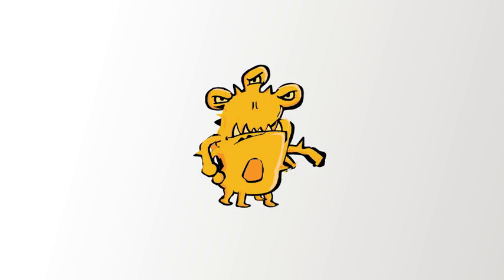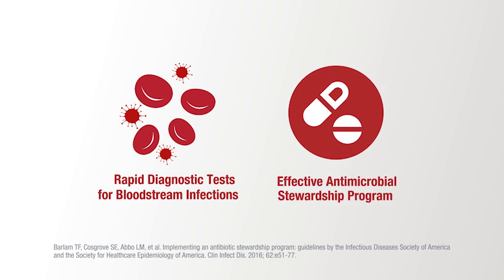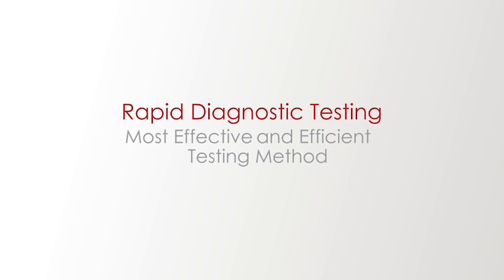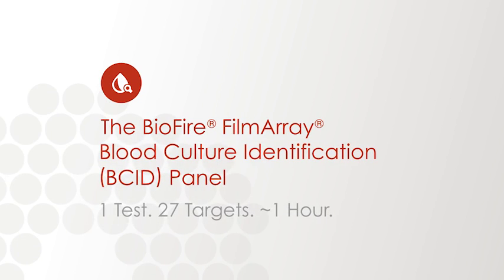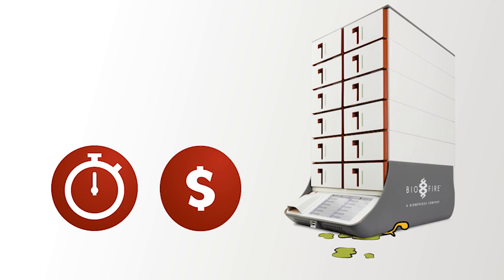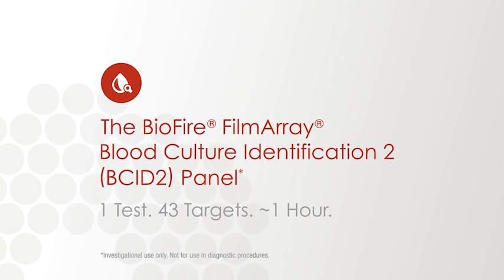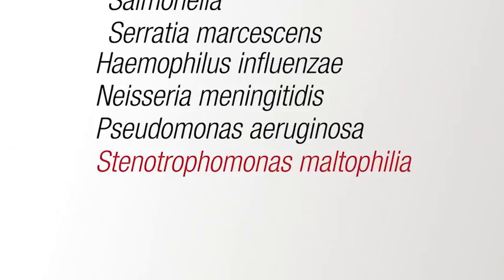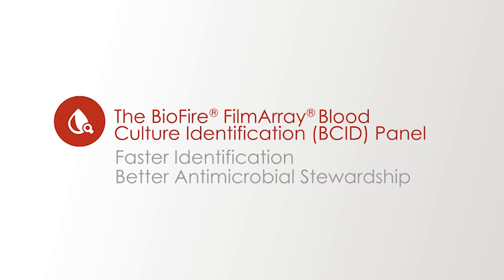The Evolution of Bloodstream Pathogen Testing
With enhanced coverage and optimized assays, the BioFire BCID2 Panel (IUO) is the evolution of syndromic testing for bloodstream pathogens.

BFR000-6141 BCID2 PharmD Video